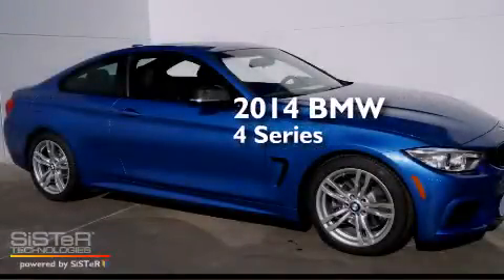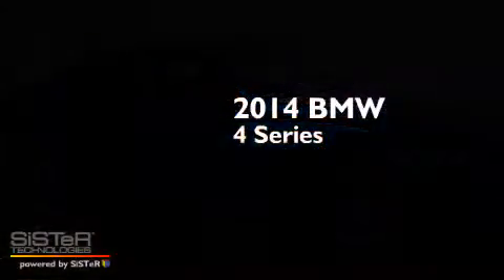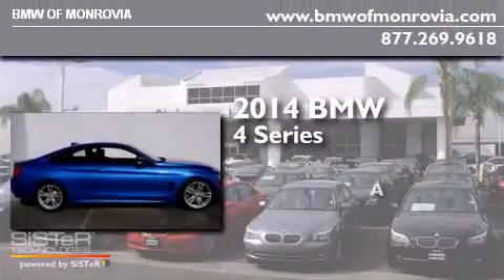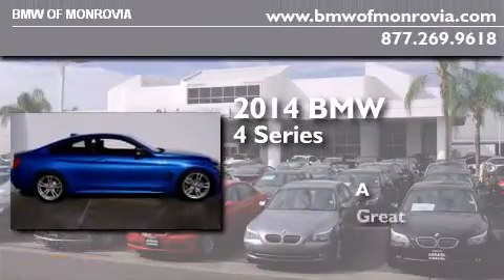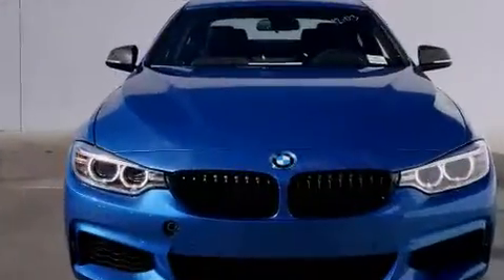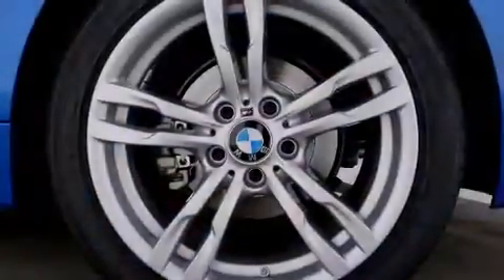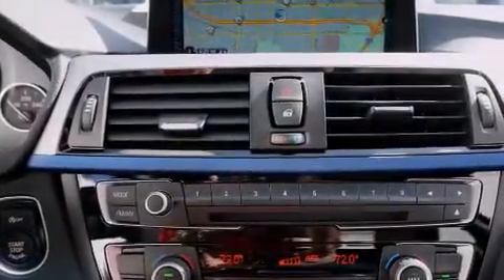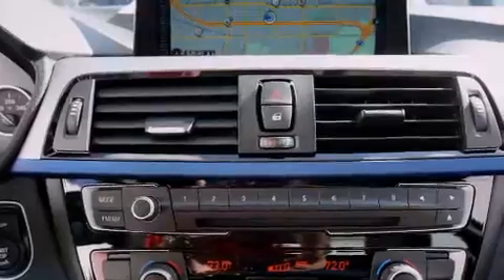2014 BMW 428i Monrovia CA 91016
We've been honored to serve the Monrovia CA area , we promise that your experience at our dealership will exceed your expectations ! Year : 2014 Make : BMW Model : 428i Engine : 2.0 4 Cyl. Trans . : Automatic Exterior : Estoril Blue Miles : 10 Interior : Black SensaTec BMW of Monrovia 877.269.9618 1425 S. Mountain Ave. Monrovia , CA 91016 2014 BMW 428i Monrovia CA